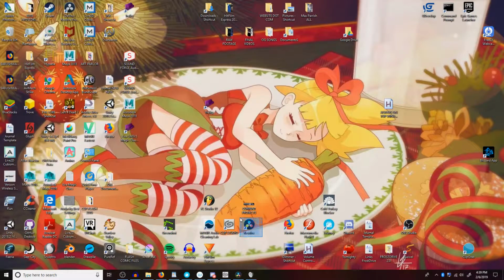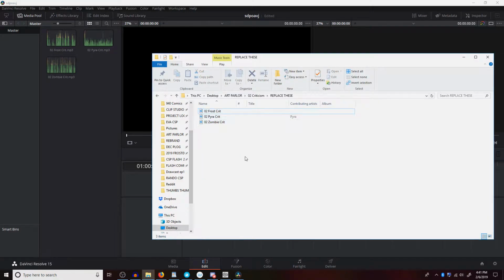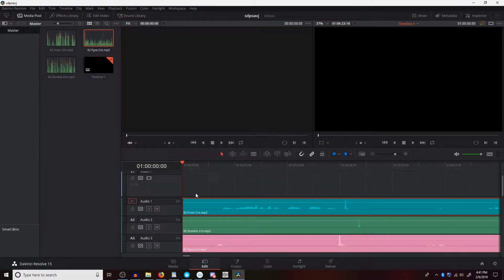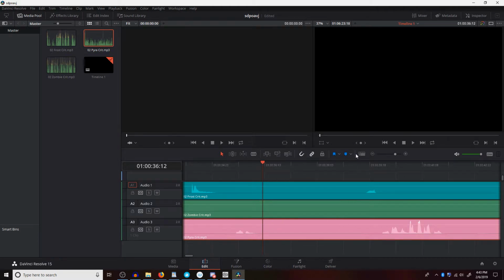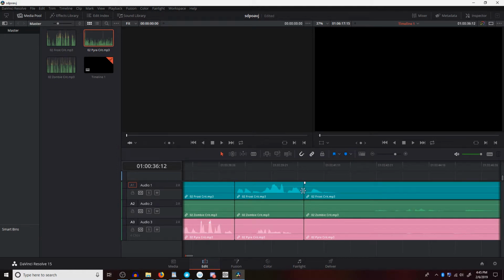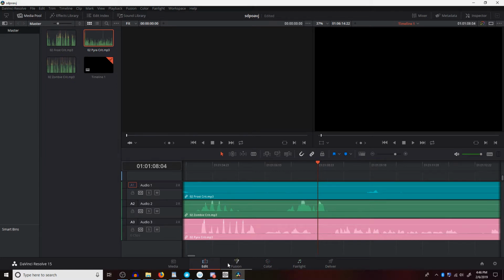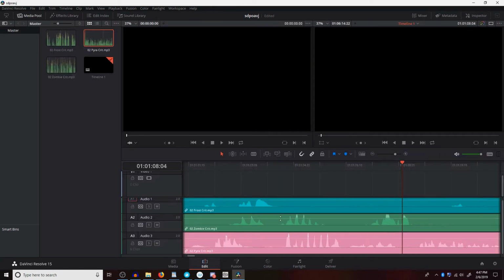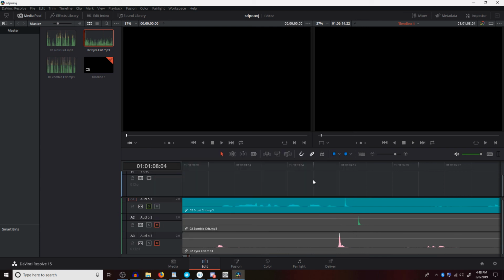PODCAST EDITING TUTORIAL - (press A for select tool)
B - Razor Tool to make cuts
A - Select tool, to select silent sections. then press delete.